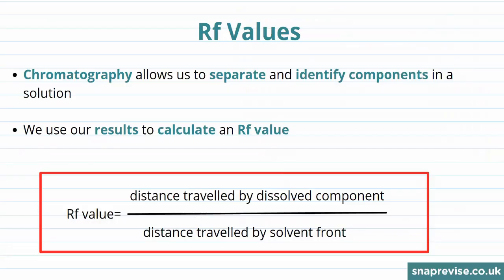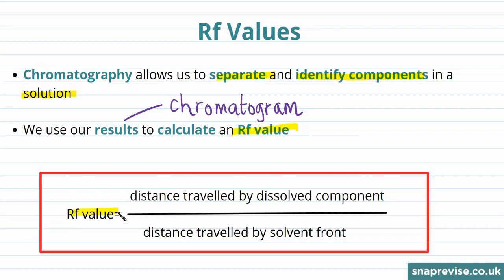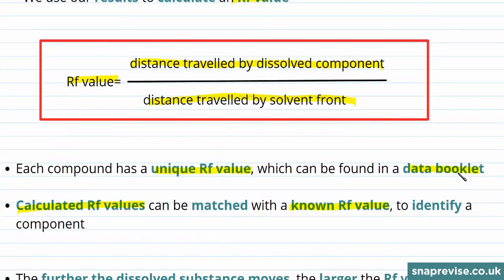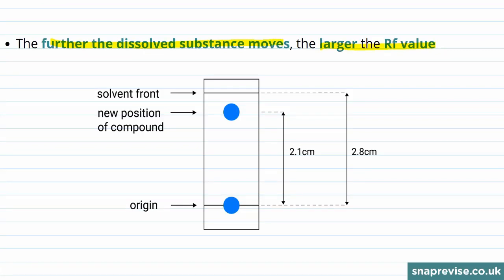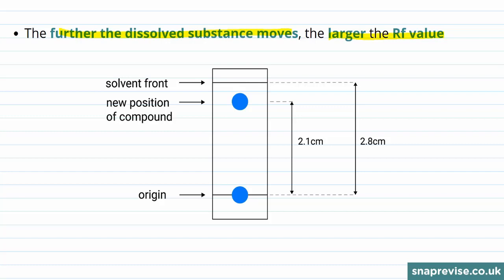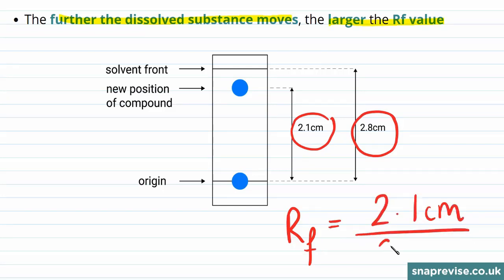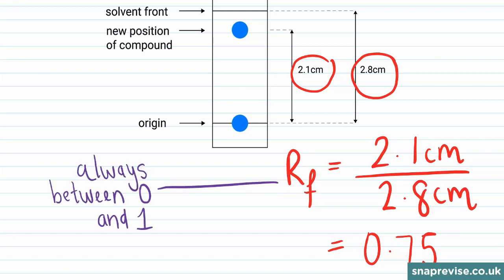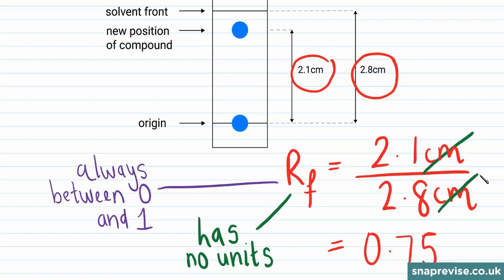Analysis of Chromatography | 9-1 GCSE Chemistry | OCR, AQA, Edexcel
to unlock the full series of GCSE Biology & Combined Science videos created by A* students for the new 9-1 OCR, AQA and Edexcel specifications.

This video will cover Analysis of Chromatography